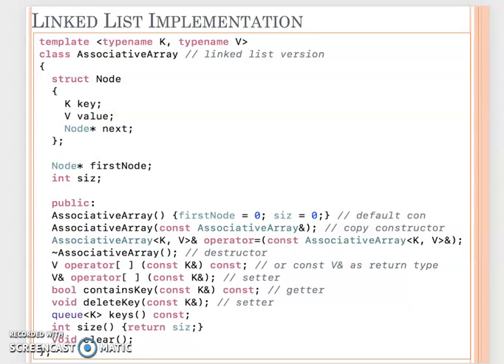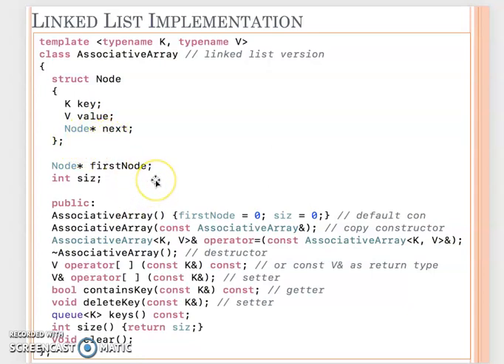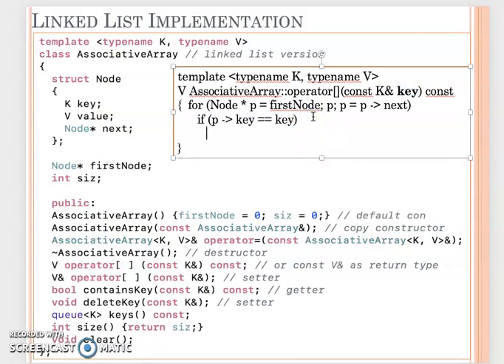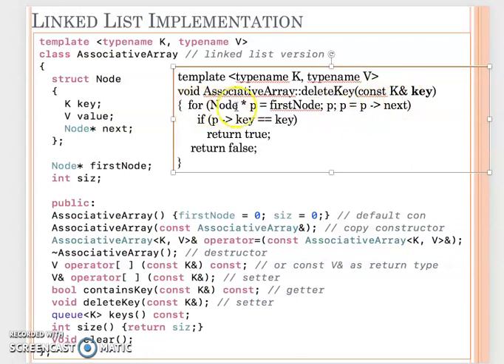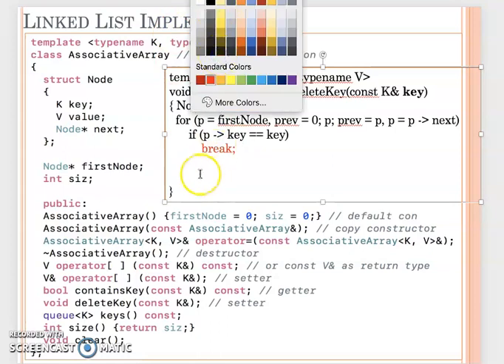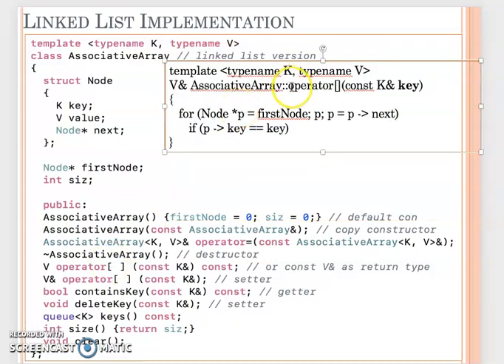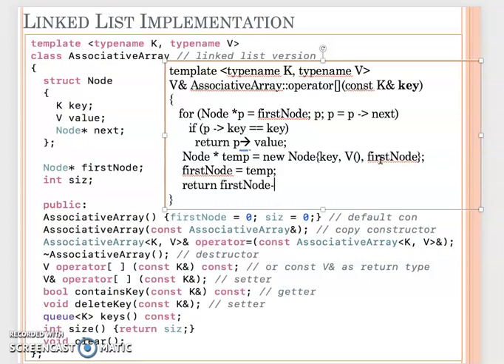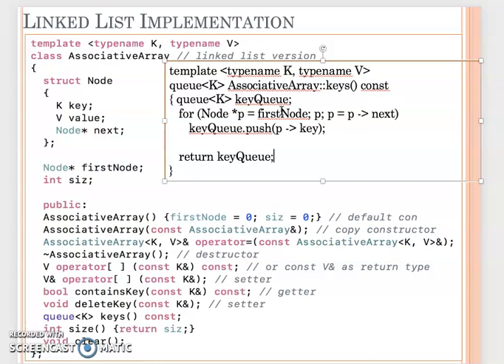COMSC210Module10Clip5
Demonstrate how to write the AssociativeArray template header using the linked-list implementation.